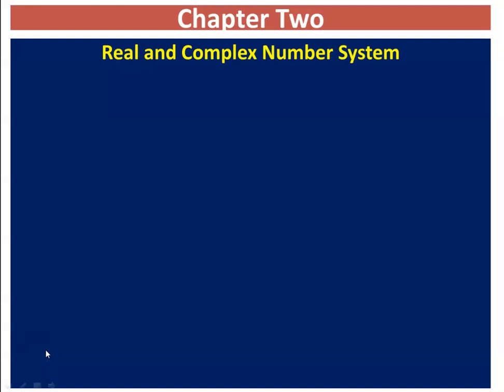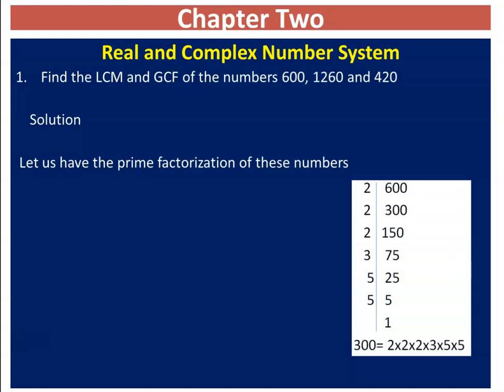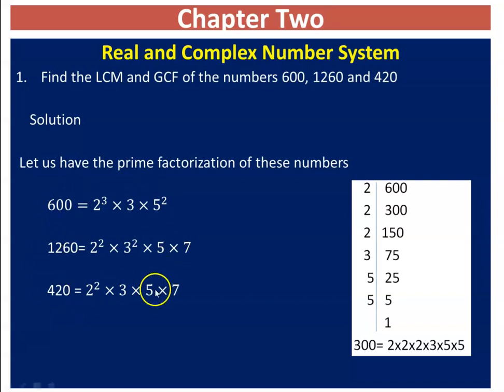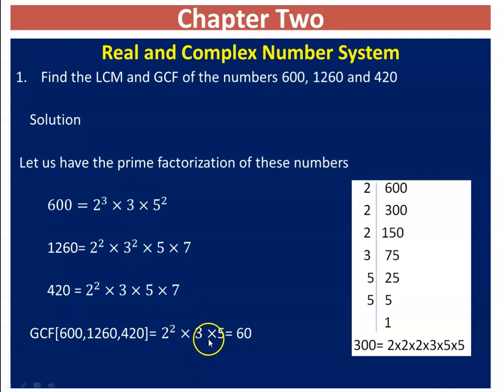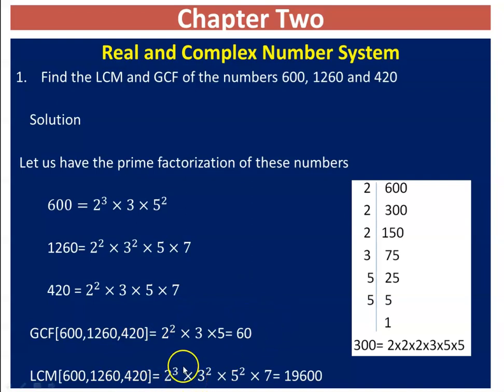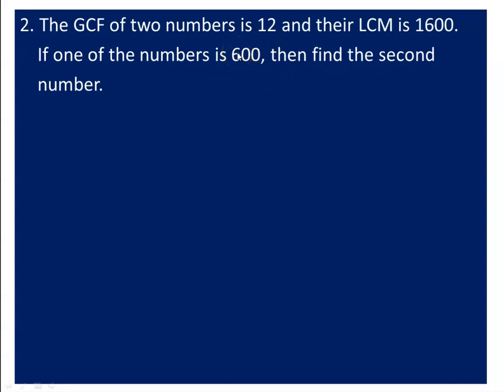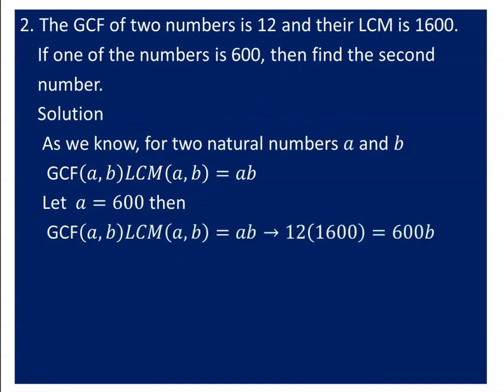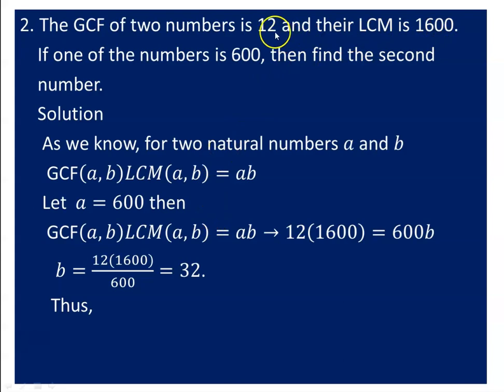Finding Least Common Multiple and Greatest Common Factor of Natural Numbers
Least Common Multiple and Greatest Common Factor of Natural Numbers
This math tutorial is suitable for:
✔️ University students
✔️ International learners